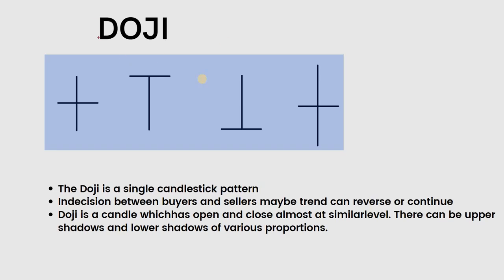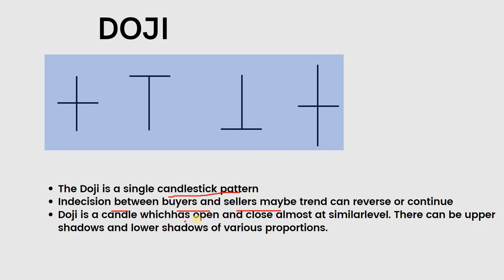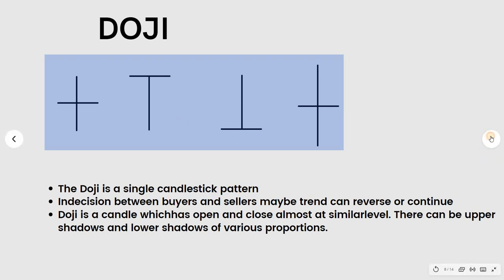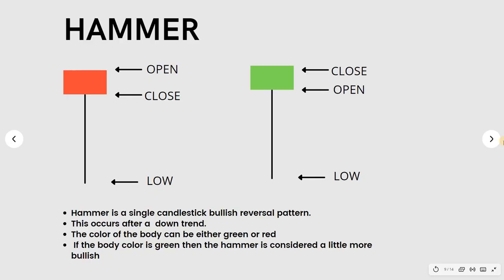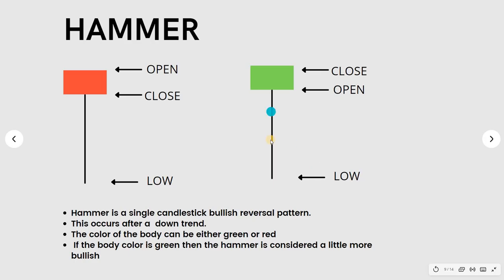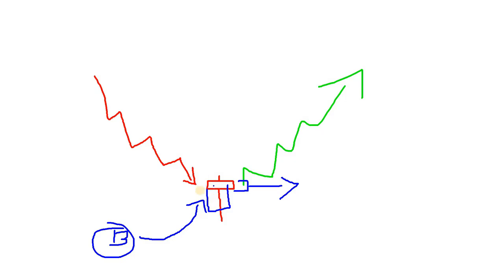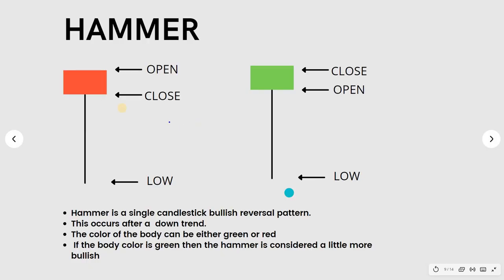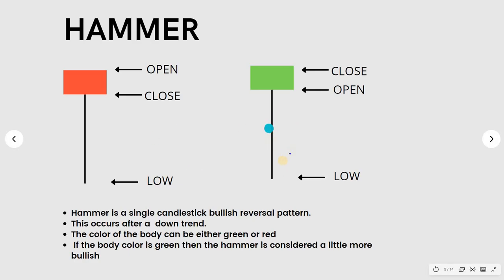DOJI & HAMMER CANDLESTICK SECRETS Lecture 2 • Forex 2025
📚 Lecture 2 of our Forex 2025 series is here!

In this video, we dive deep into two powerful candlestick patterns: **Doji** and **Hammer**. These patterns are crucial for identifying market reversals and improving entry/exit timing.

✅ What is a Doji?
✅ What is a Hammer?
✅ How to trade them effectively
✅ Real chart examples for clarity
✅ Best timeframes and confirmation tips

🎯 Perfect for beginners and traders looking to sharpen their price action skills!